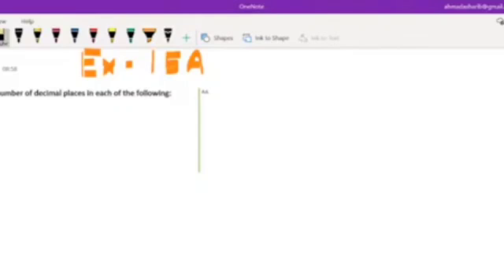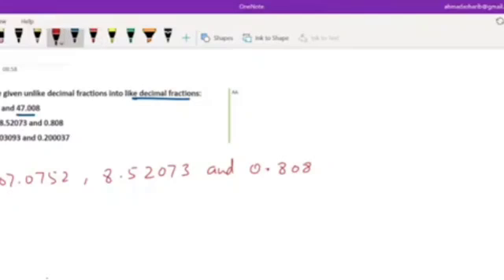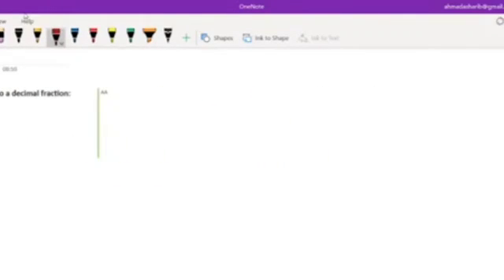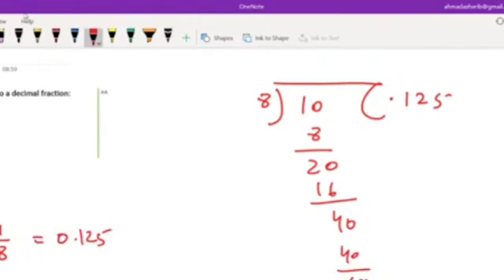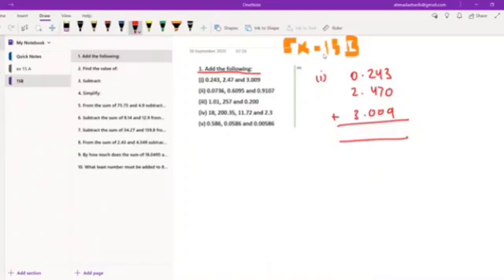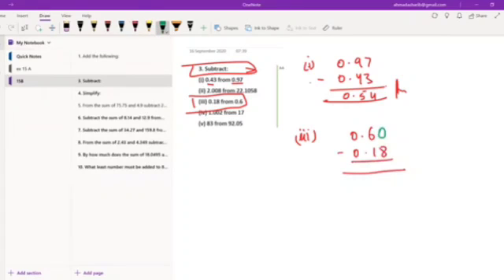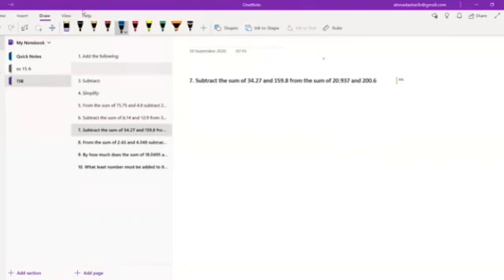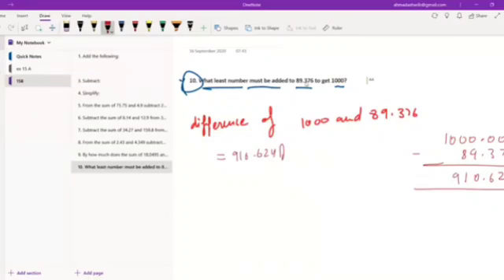Class-6th Maths Chapter-15 Decimal fraction by Samuel Sir(6/09/2021)